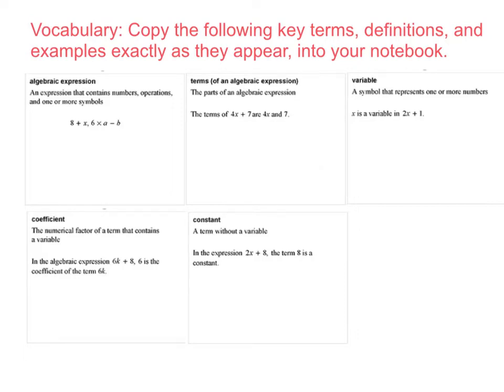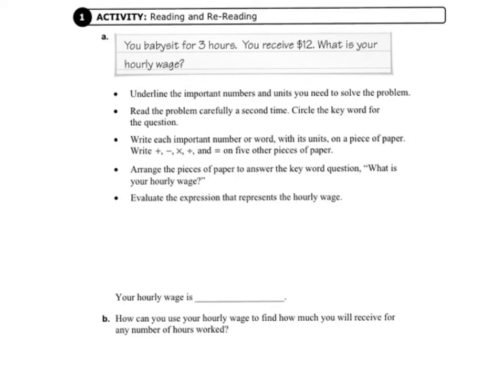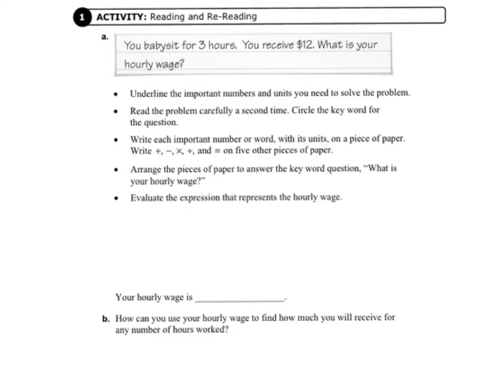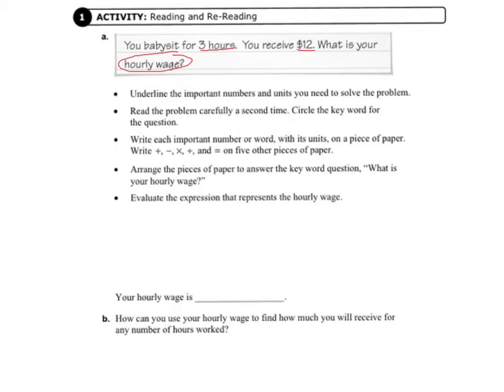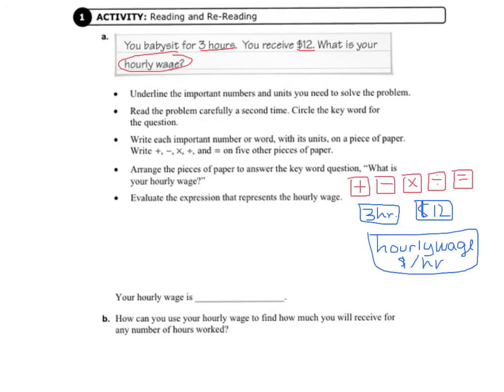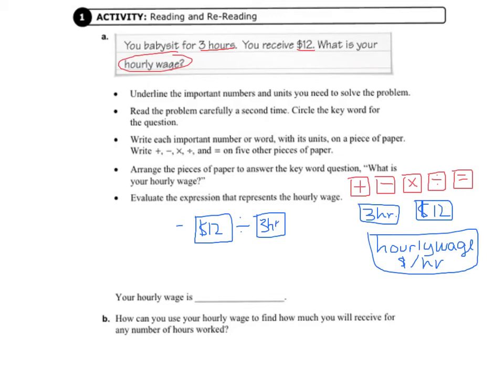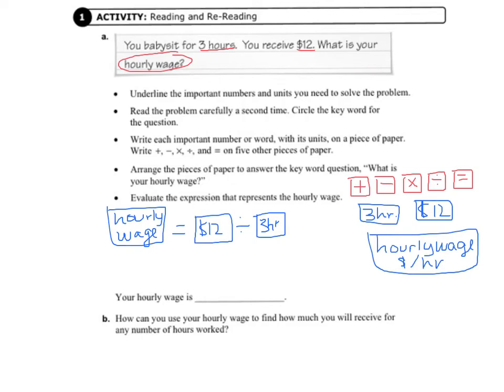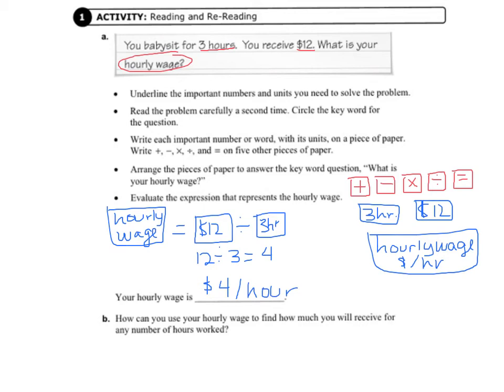big ideas grade 6 3.1 activity